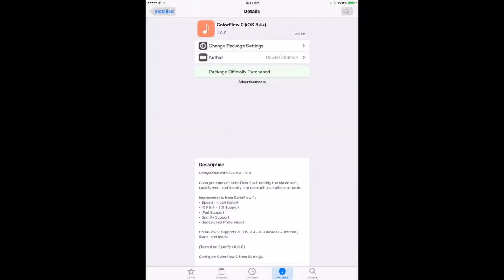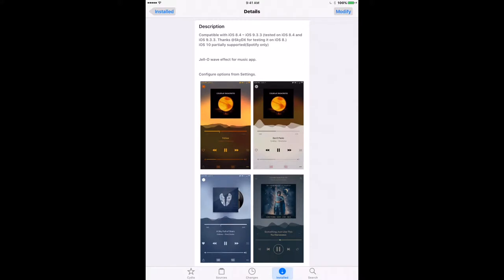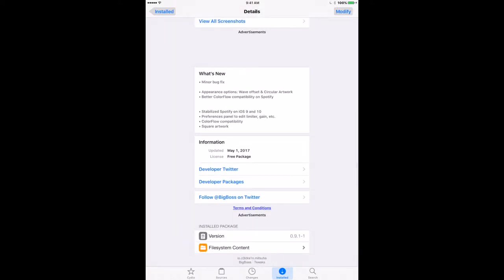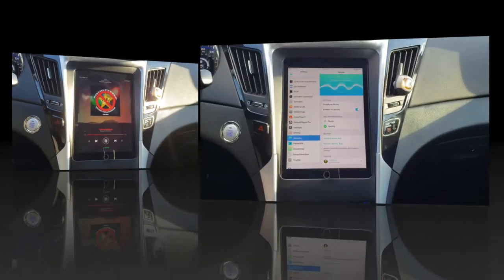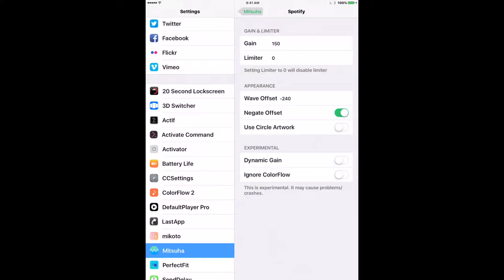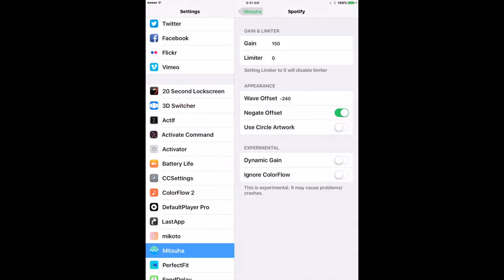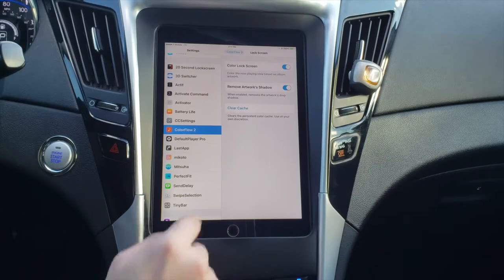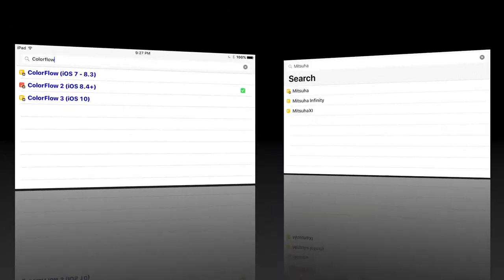Car iPad Tips - Change the look of your music player with Color Flow and Mitsuha!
These tweaks allow you to enhance the interface of Apple Music or Spotify music players. Color Flow takes the colors from the album art to change the background and text colors while Mitsuha adds a "wave" effect that moves to the beat of the music! (don't stare at it while driving!) Both tweaks are free and from the bigboss repo.